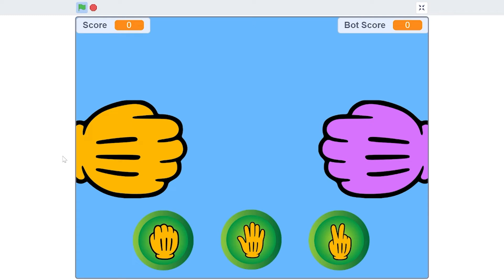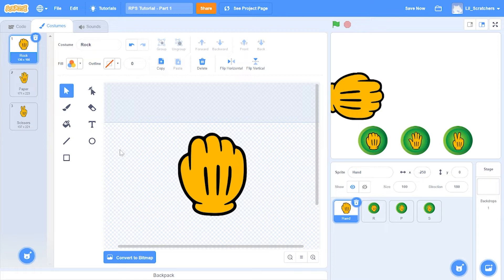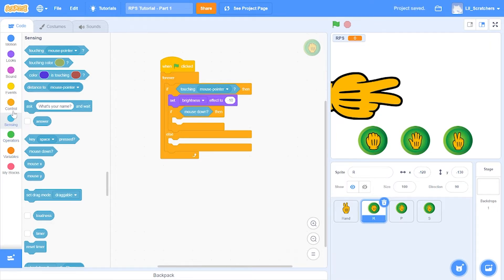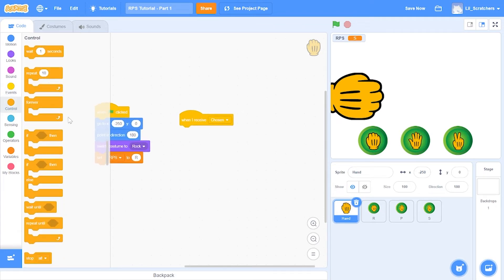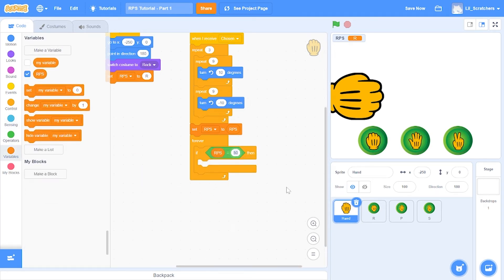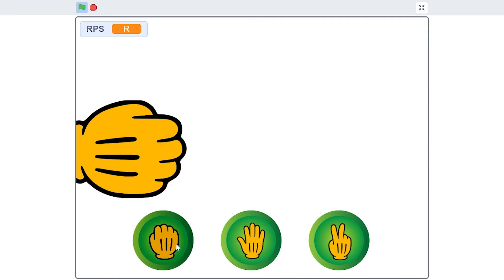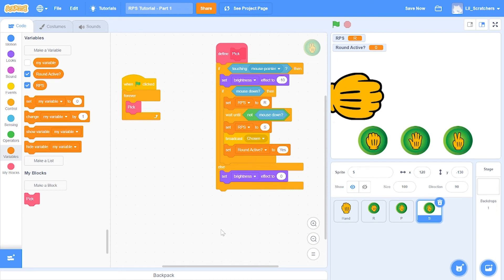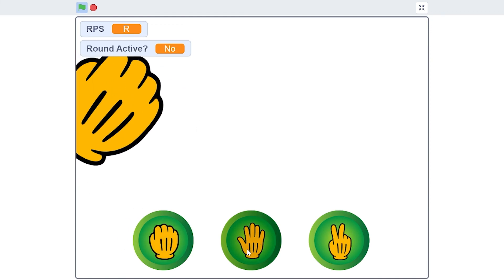How to Make Rock Paper Scissors In Scratch | Part 1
Hey Guys, welcome back to another video of Lil' Scratchers. Today we are starting off with a new series, which is a Rock Paper Scissors Tutorial. In this video, we will be making buttons respond to the clicks of the user and changing the Hand's Sign, accordingly.